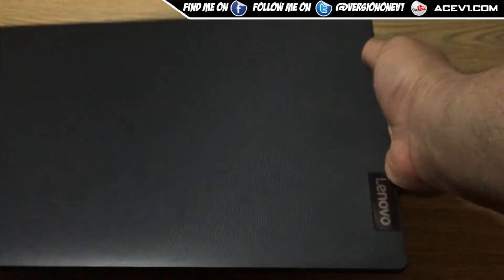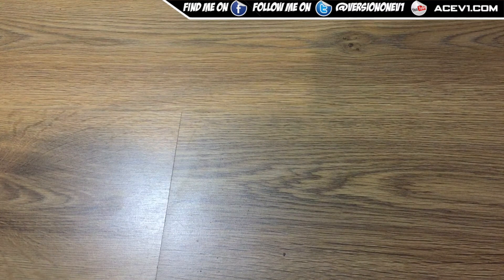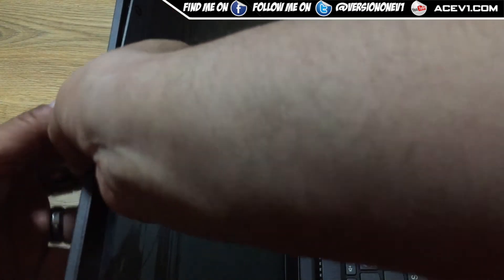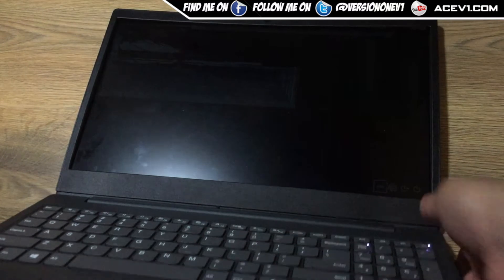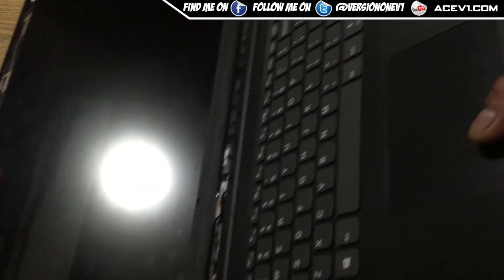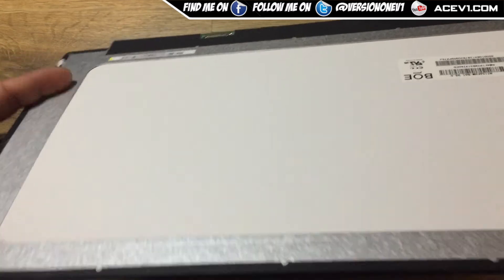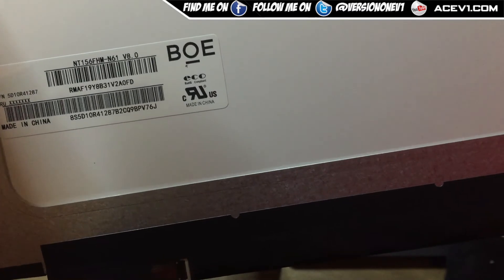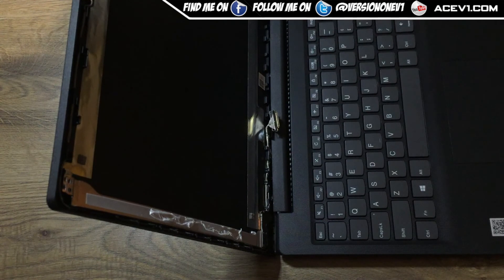How To Fix Lenovo Ideapad S145 Screen Replacement Guide Tip